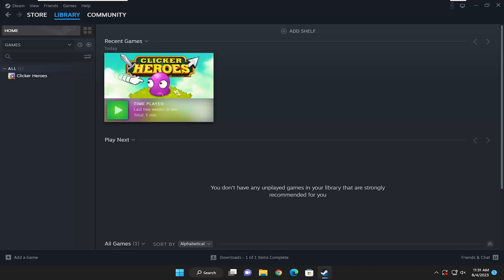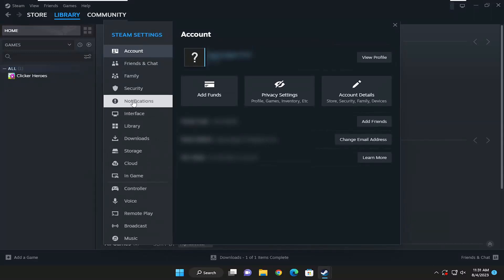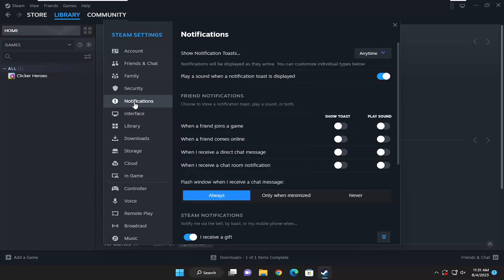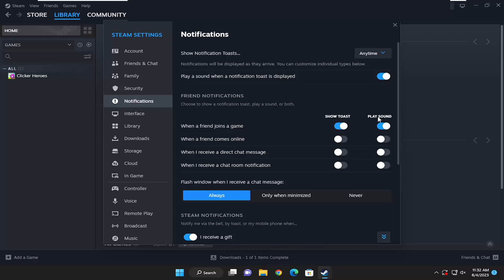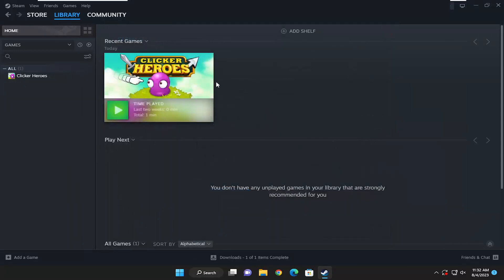How To Enable Friends Playing Game Notification In Steam [Guide]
Issues addressed in this tutorial:
steam notification friend playing game
how to enable notifications while playing games

Steam—a platform for gamers that few can rival. It has a number of great advantages for PC gamers (not least a huge number of games to play), but it isn’t without some annoyances. For example, notifications on Steam can prove to be irritating, especially if you’re trying to limit notification spam.

Thankfully, you can switch these notifications off to reduce the amount of spam you’ll see on your desktop.